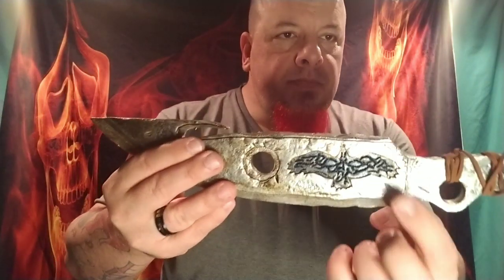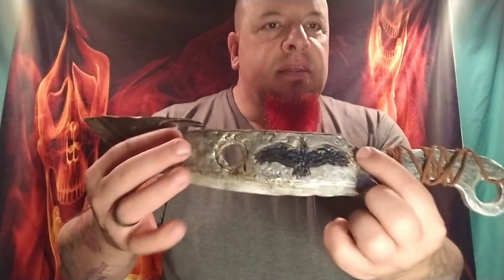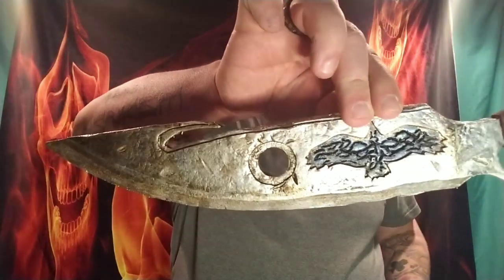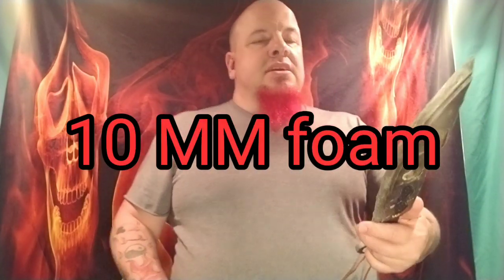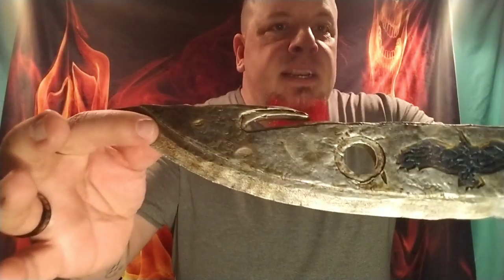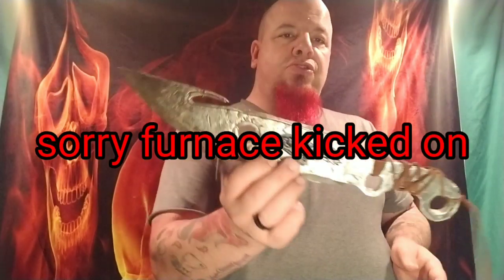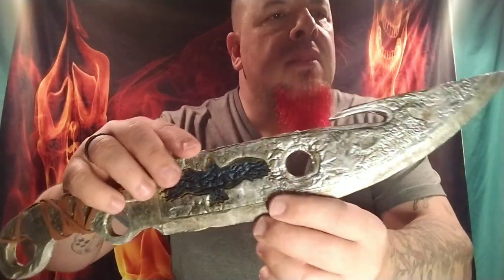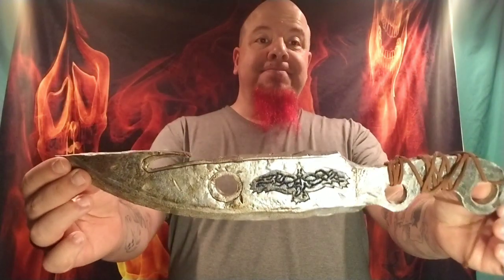The morgana dagger eva foam weapon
This Morgana Dagger is a eva foam weapon. This was a fairly easy build that anyone who does foam smithing can do. This was designed for a person who has a cosplay character. The story for this Dagger is as follows. A post apocalyptic world resources are few. Materials that you do find do not give a sleek clean forge. So out of the that came the Morgana Dagger.